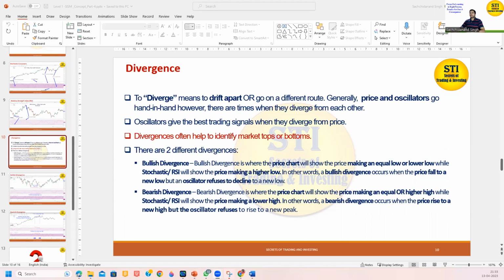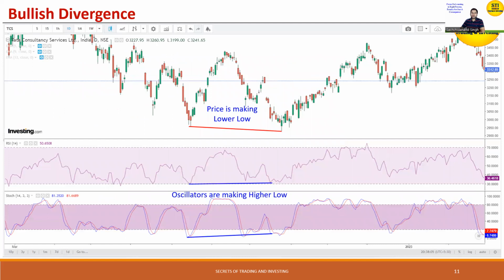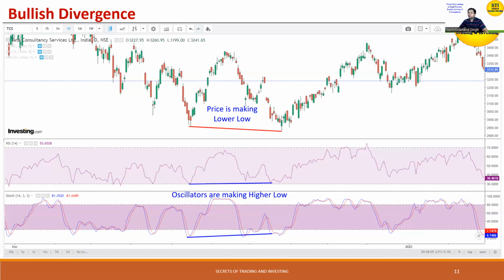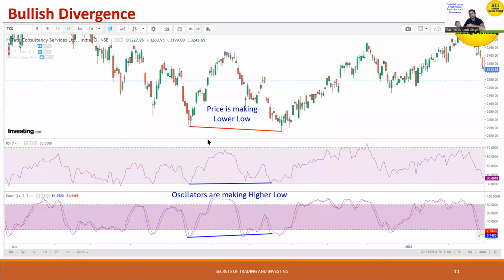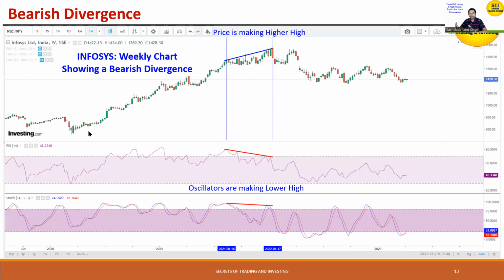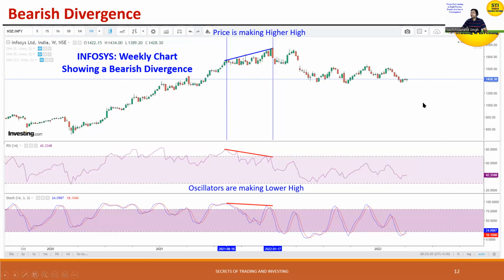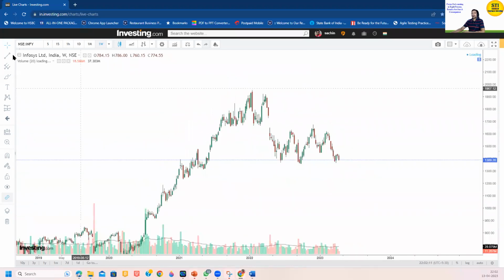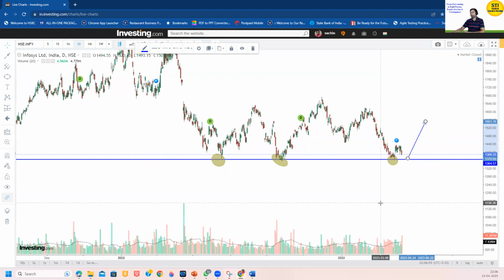L1 | Concept 8 | Technical Indicators | Divergences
Today’s Topic

About this Channel:
This Channel is created to share my all learnings about Stock Markets Trading and Investing. It has resulted in a consistent secondary income source for me through a systematic process that anyone can learn by spending 3 to 4 hours per week.